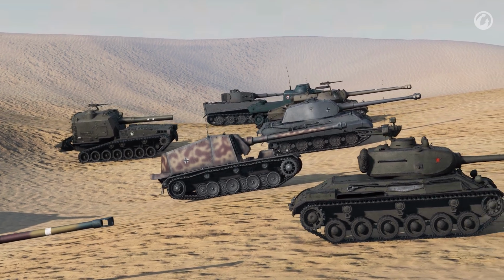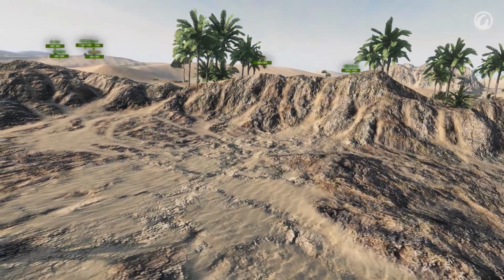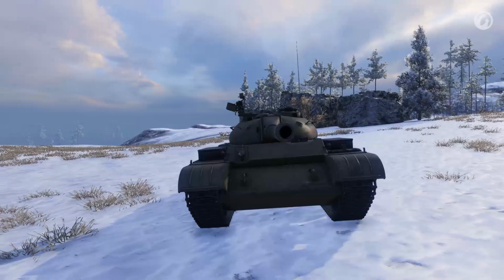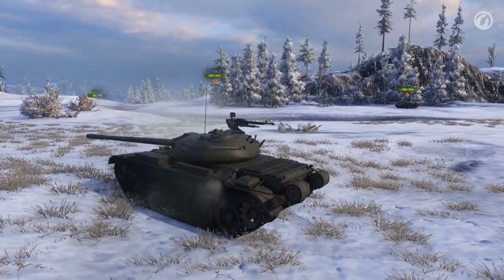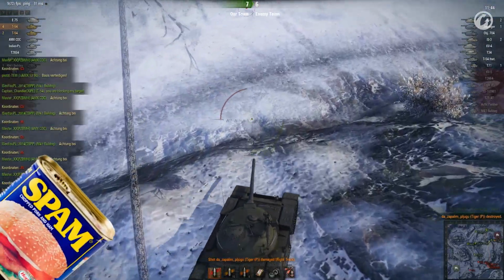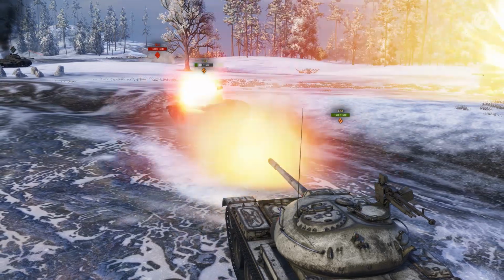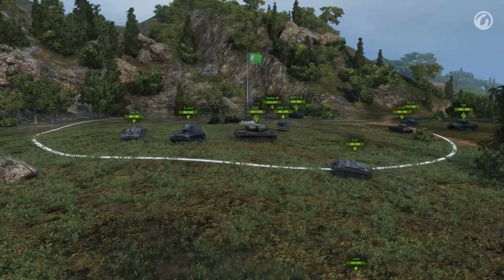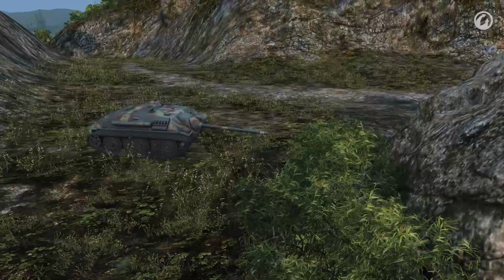Best Replays of the Week International #12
Today we have an invader with perfect timing, an E-25 using his minigun to the max, and several T-54's giving the enemy team a cockroach problem. Let's watch!